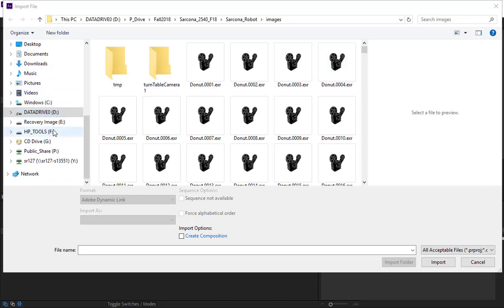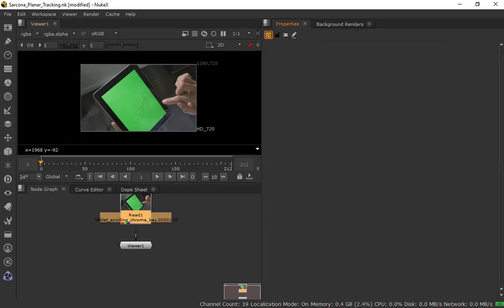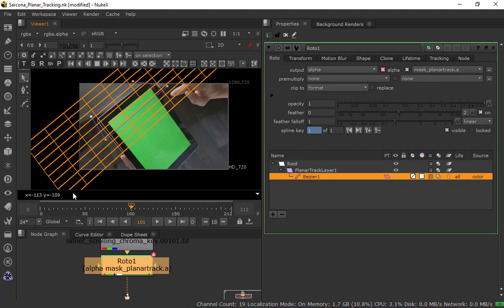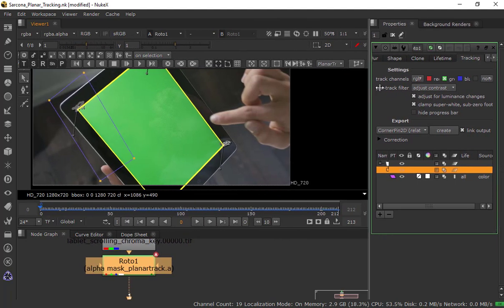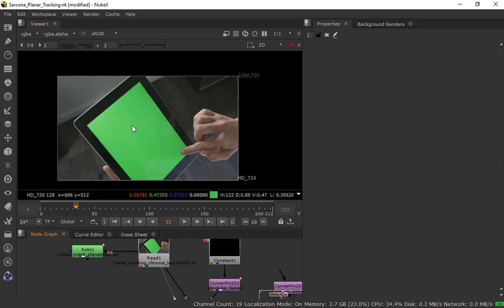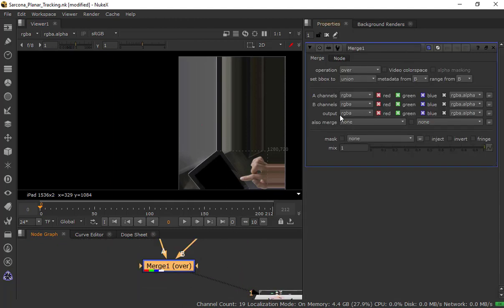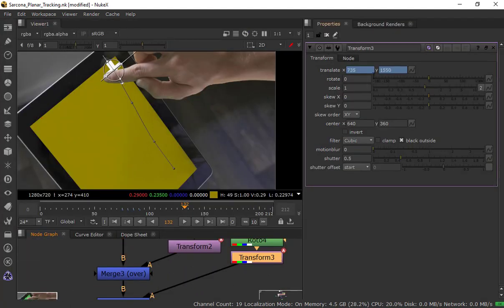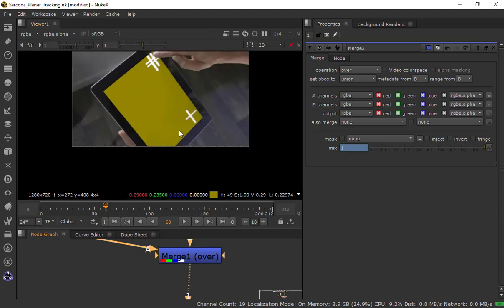2560 Planar Tracking in Nuke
Using the Planar Tracking in Nuke on iPad